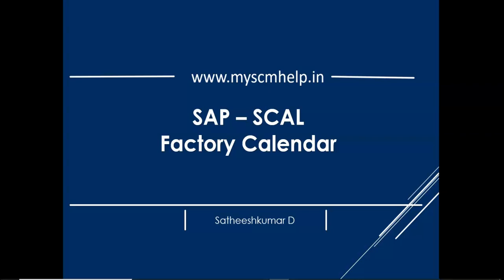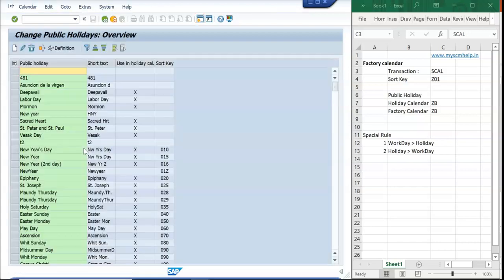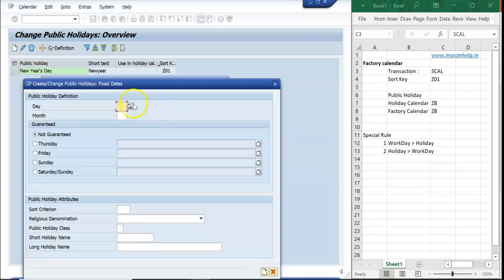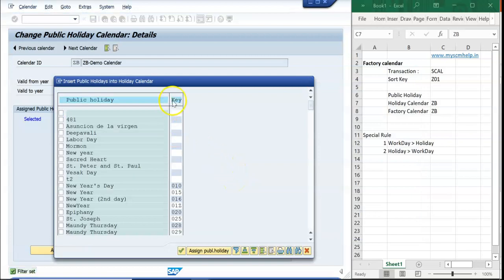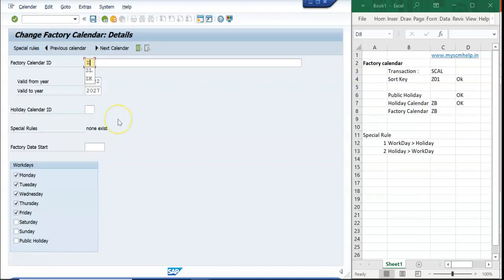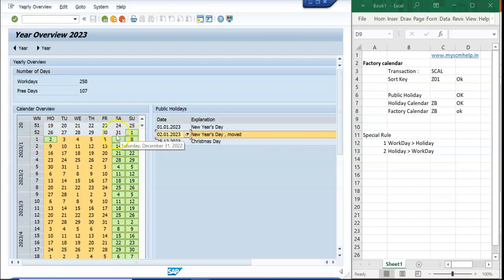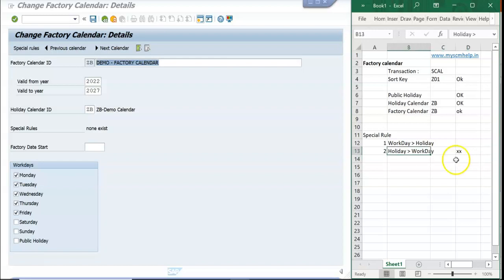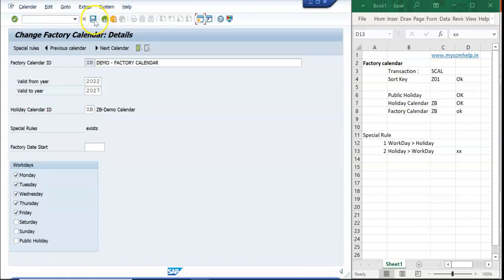🎯 SAP - Factory calendar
🎯 SAP - SCAL -Special Rules
In this video we will discuss on the
📍 Sort Key
📍 Public Holiday Creation
📍 Holiday Calendar Creation
📍 Factory Calendar Creation
📍 Special Rules.